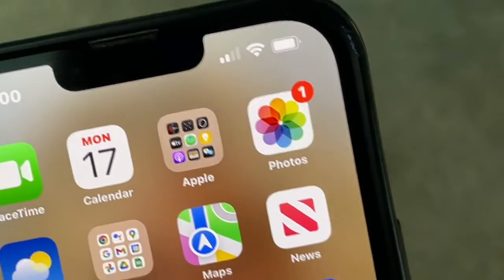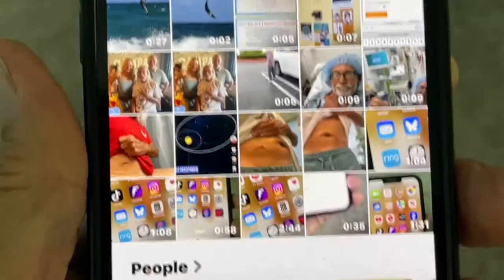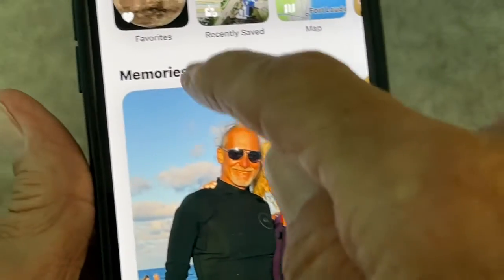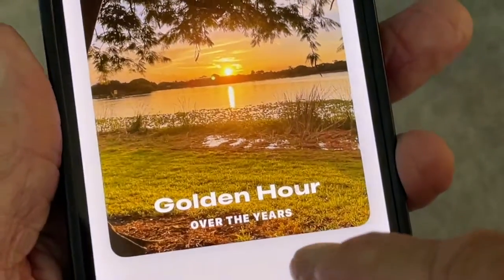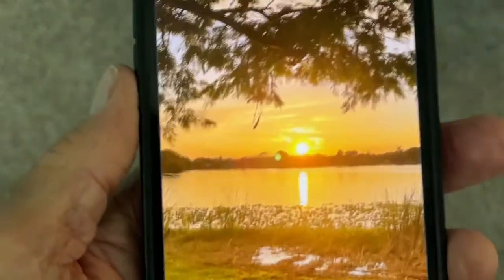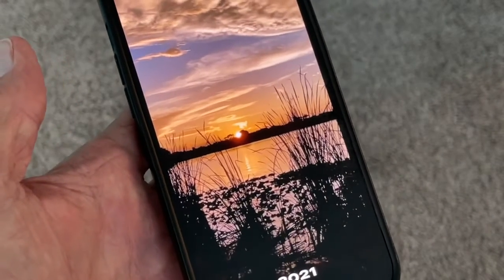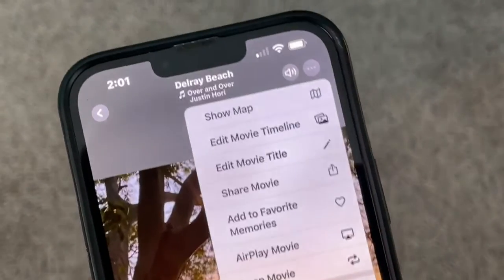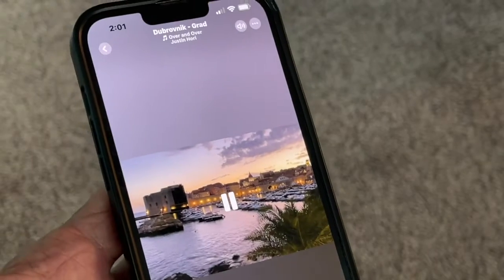How to make a Memories movie in one click on iPhone